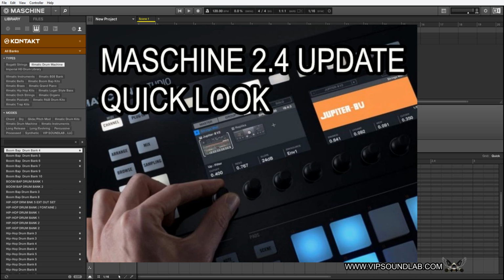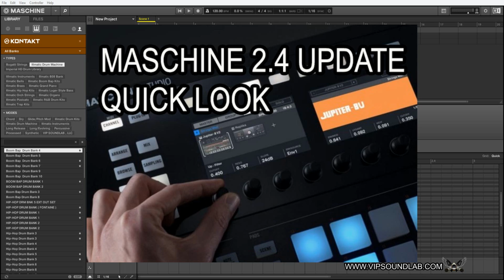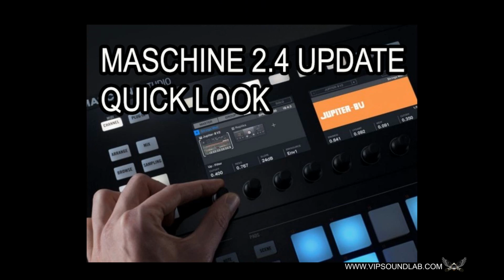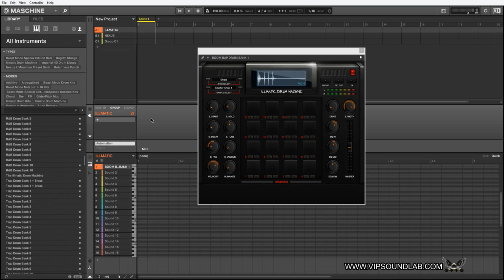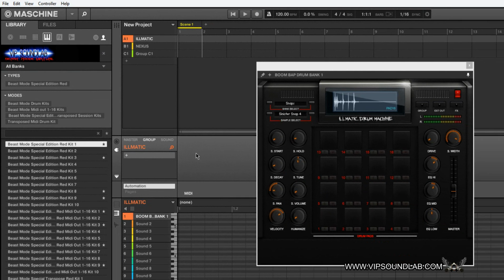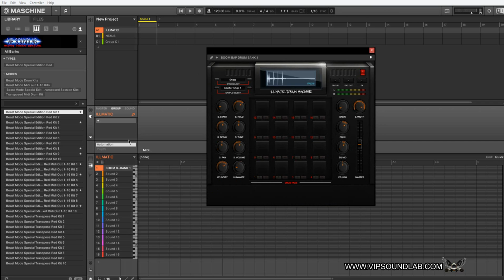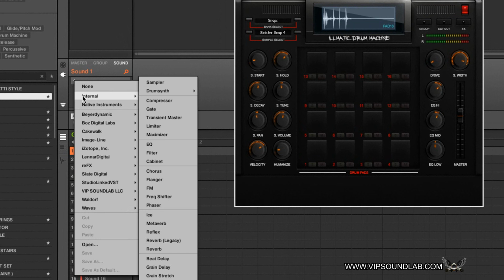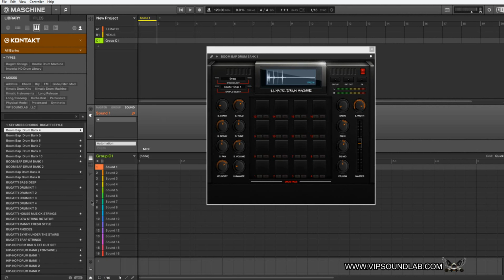MASCHINE 2.4 UPDATE QUICK LOOK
Just a Quick Look at the 2.4 update & Answering some Member Questions.
You can stay up to date with us and whats going

Improvements include New and improved features:

Full support for the new Native Kontrol Standard (NKS): content for NKS plug-ins will show up in the factory tab of the Maschine Browser
Third-party NKS plug-ins show up in the Product selector tab
Products can be instantiated directly from the Product selector tab

Third-party plug-ins are grouped by vendor in the hardware plug-in browser and the instantiation context menu

Support for Komplete Kontrol S88 hardware

Fixed an issue where Maschine could crash on loading if certain plug-ins in the project are missing
Fixed an issue where modulation rings on certain parameters did not update while writing modulation
Improved consistency in waveform zooming
Fixed an issue where scroll bars would become inaccessible after switching between Mixer and Arranger views
Fixed an issue where certain plug-in views were not recalled correctly
Fixed an issue where it was not possible to save a Kontakt preset when a Kontakt Multi was loaded
Fixed an issue where Japanese text input was broken on Mac OS
Fixed crash in Sonar after save then reopening